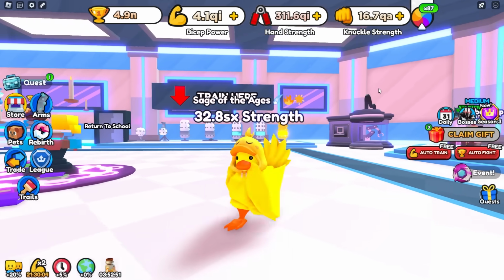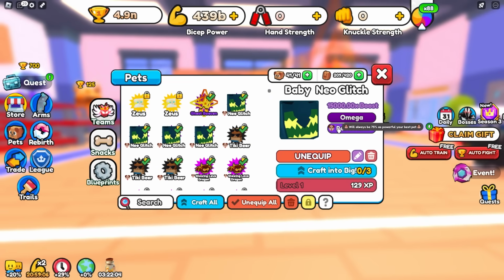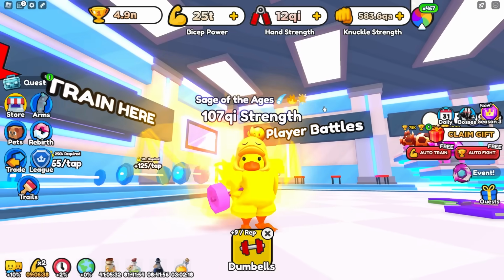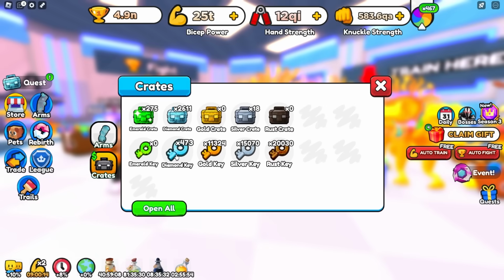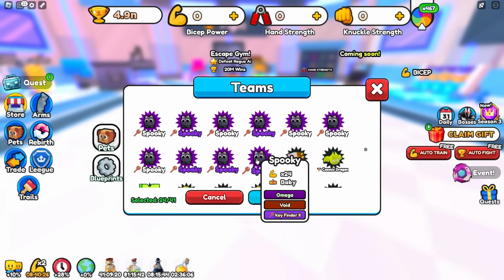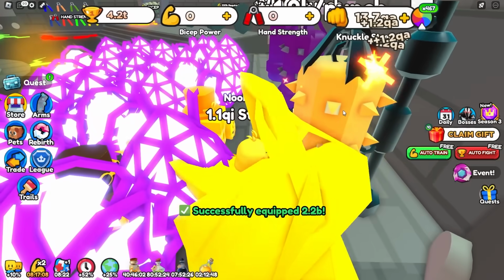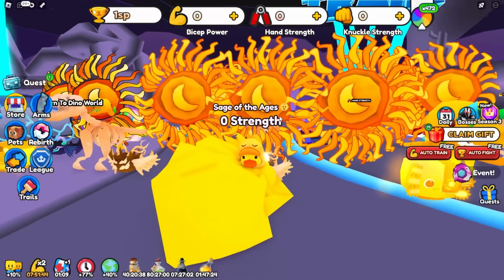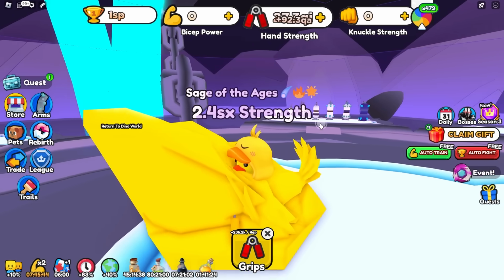8 SECRET Tricks to Gain Strength FAST in Arm Wrestling Simulator (Roblox)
8 SECRET Tricks to Gain Strength FAST in Arm Wrestling Simulator (Roblox)

I hope you all learned a thing or two from this vid on how to become even more OP in Arm Wrestling Simulator ;)

All of the OP Codes:

- 5kreactions - Strength Stat Boost (NEW!)
- 500MILLION - Win Boost
- ITSHULKTIME -Strength Stat Boost
- LIKES - Luck and Win Boost
- bigupdatesoon - Strength Stat Boost
- THANKSFOR400M - Strength and Win Boost
- WEDNESDAY - Strength and Win Boost
- FIXED - Strength Stat Boost
-200m - Strength Stat Boost
- enchant - 3 Rebirths
- pinksandcastle - 1 Spin